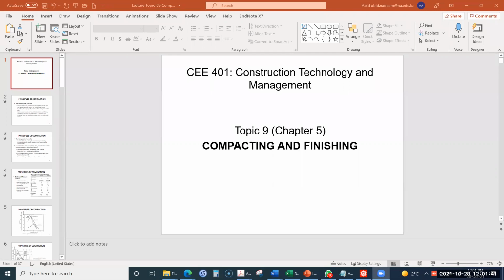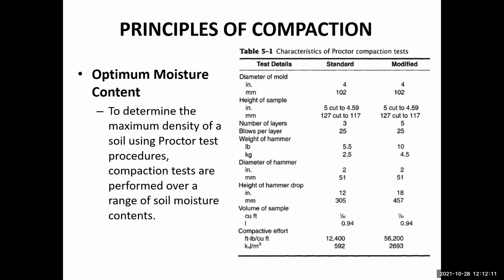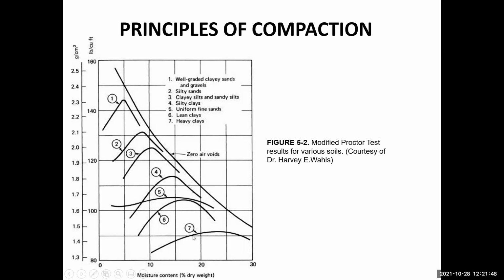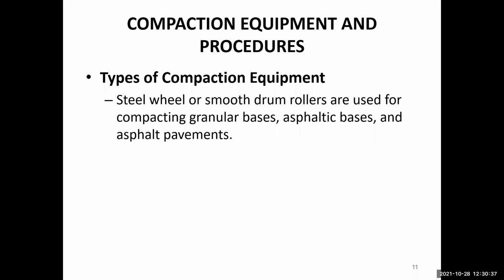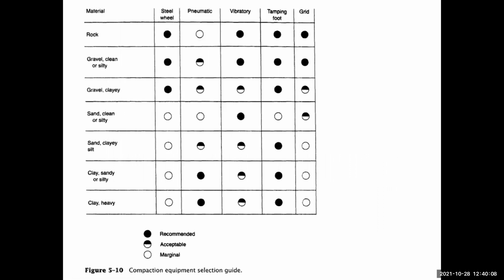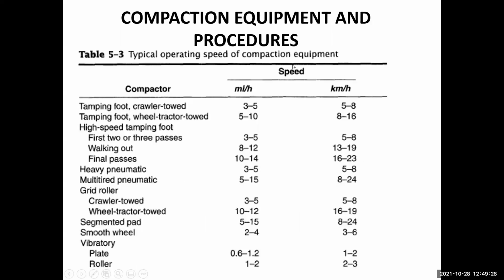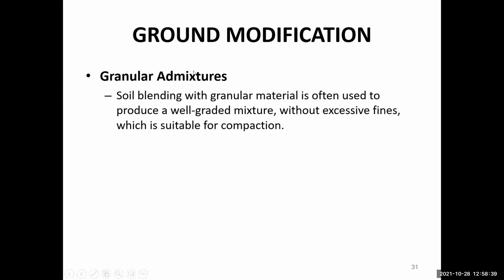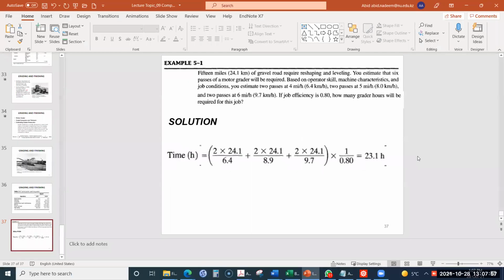Lecture 2021 10 28 Topic 9 Compacting and Finishing